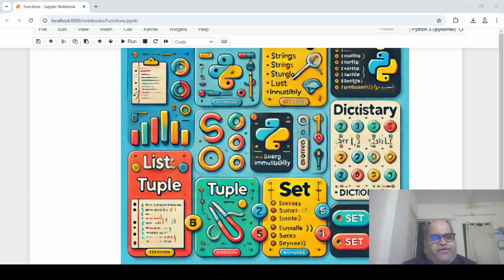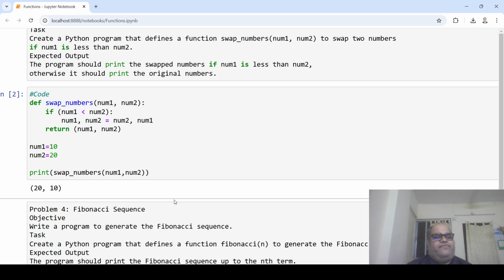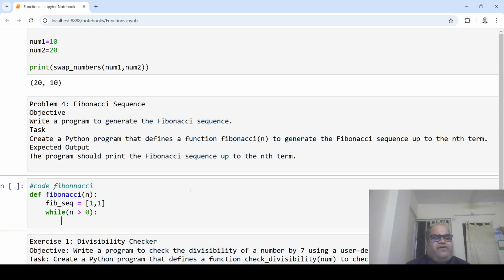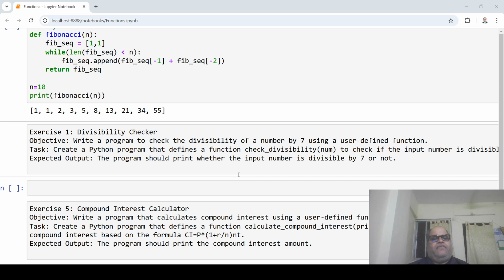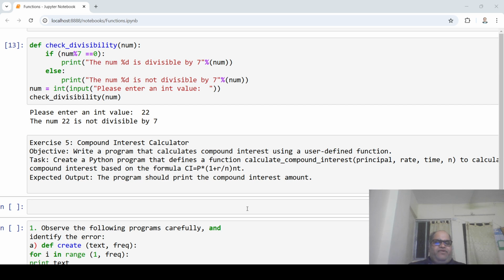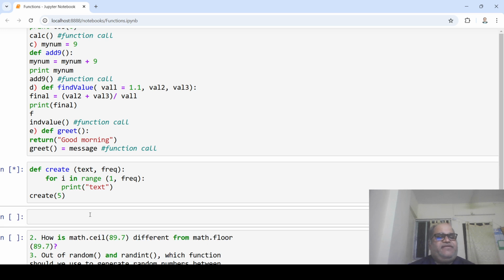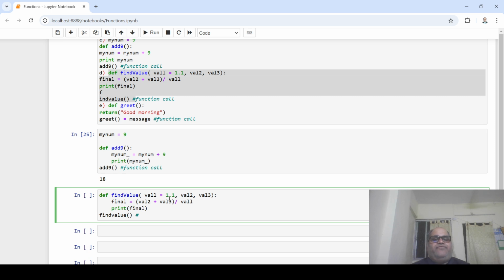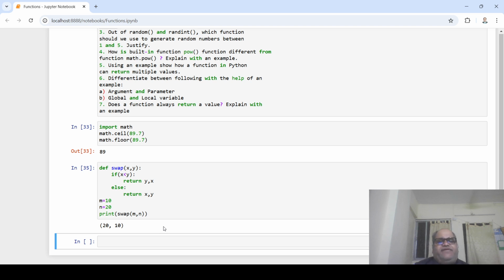Python Function Mastery: Board-Style Problems & Programming Exercises for CBSE Class 12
🚀 Take your Python skills to the next level with hands-on programming! In this video, we:

✅ Solve CBSE board-style problems using Python functions
✅ Explore real-world examples of user-defined functions (UDFs)
✅ Practice variable scope with practical coding scenarios
✅ Break down tricky concepts into exam-ready solutions
🎯 Perfect for CBSE Class 12 students preparing for board exams or anyone seeking problem-solving strategies in Python!